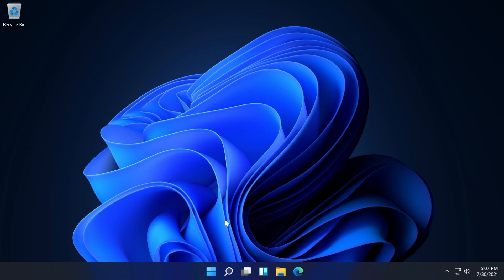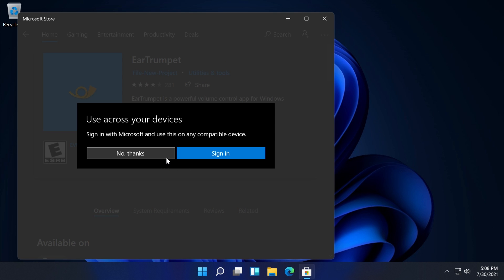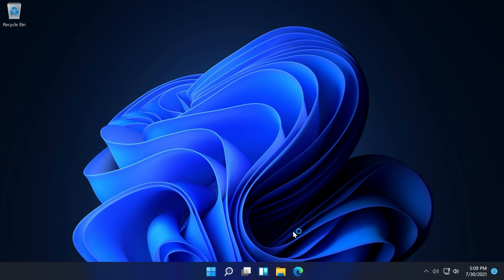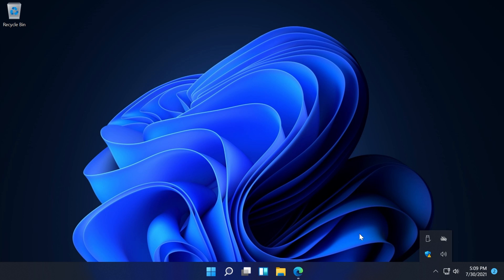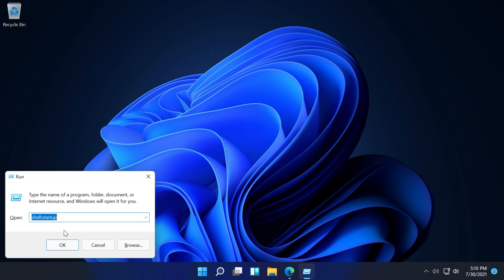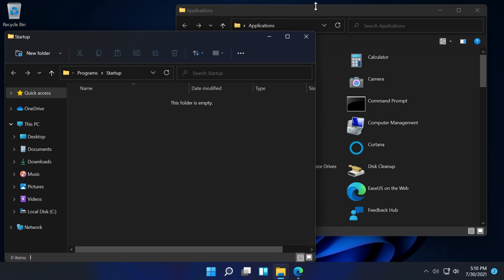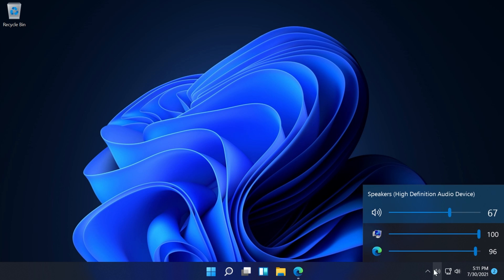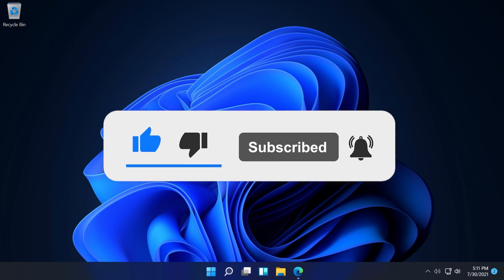How to Control Volume for all Apps in Windows 11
In this video I will show you How to Control Volume for all Apps in Windows 11.